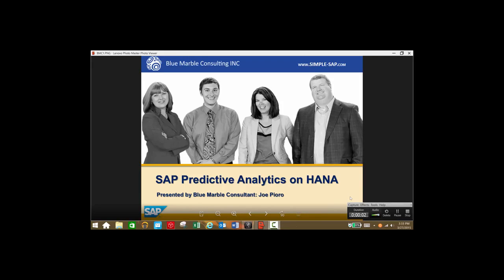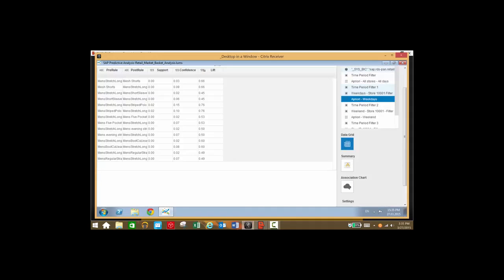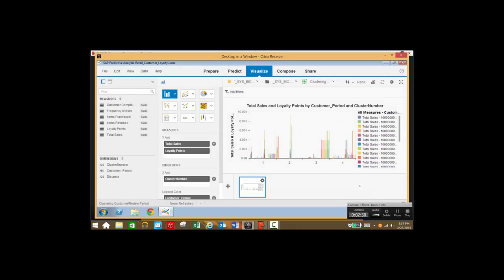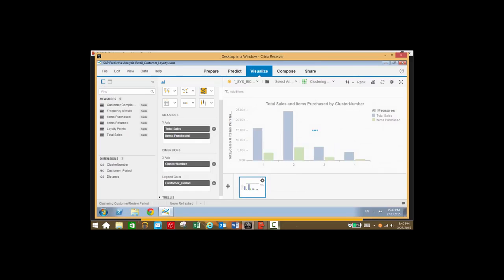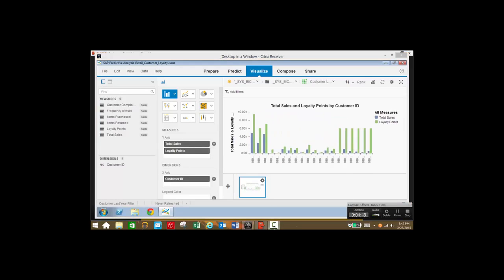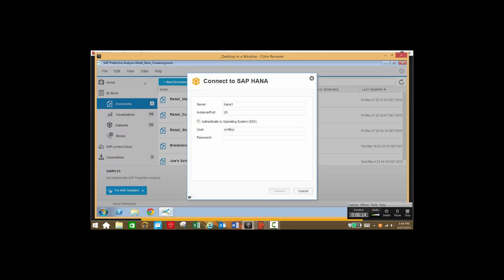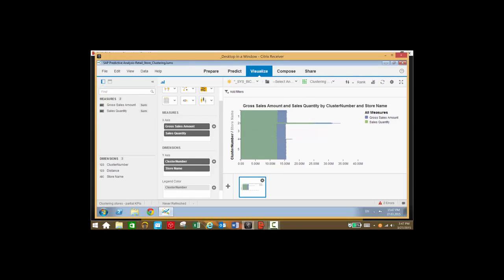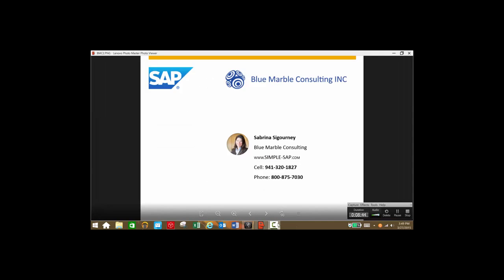SAP Predictive Analytics for Retail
SAP Predictive Analytics for Retail by Blue Marble Consulting